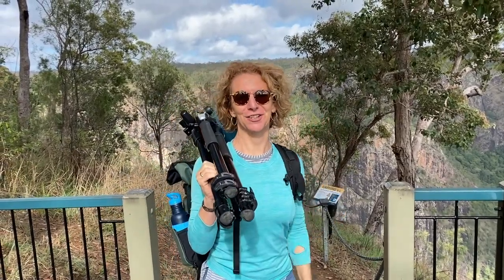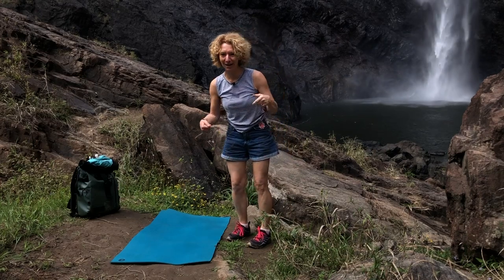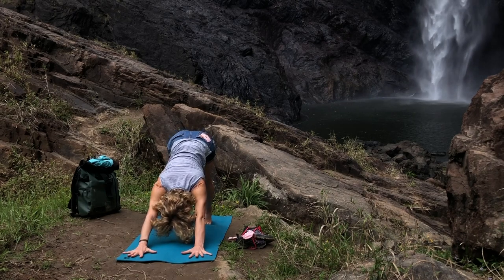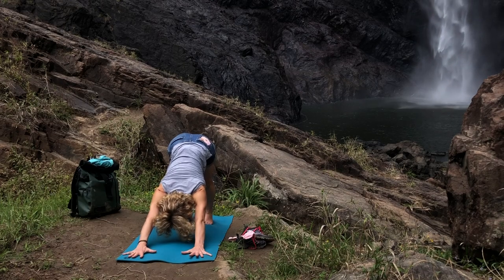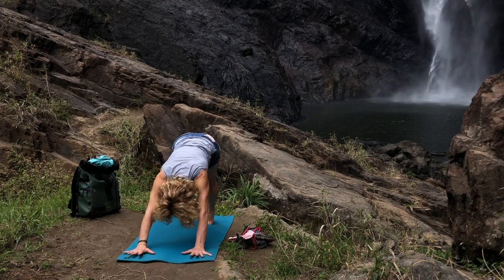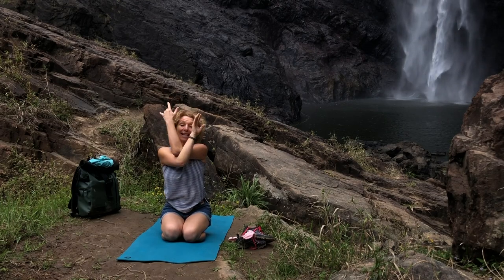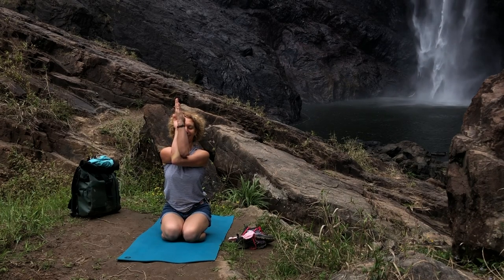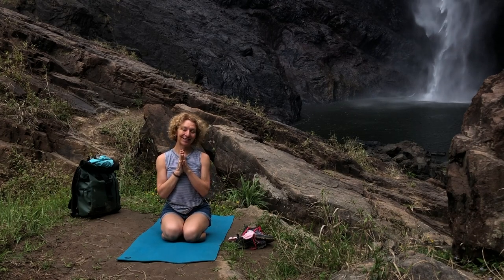My first "On Location" Yoga class, stretching your shoulders... breath by breath.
As you will see , I was super excited to head down the hill to film my first on location class.